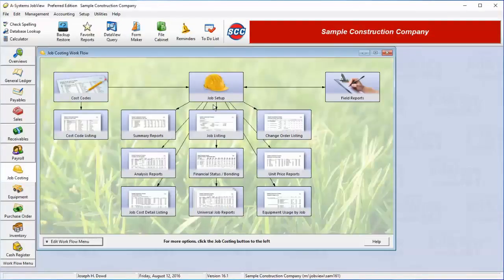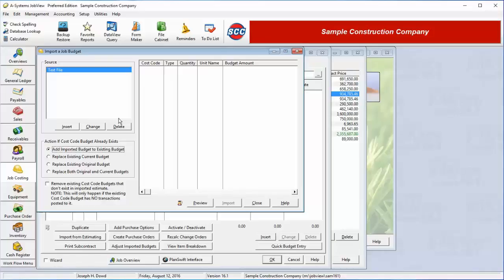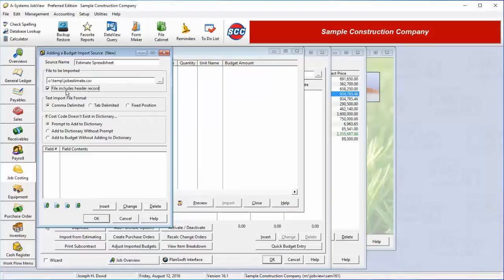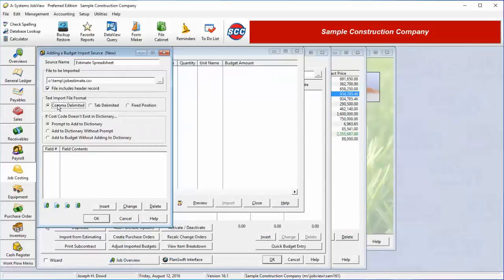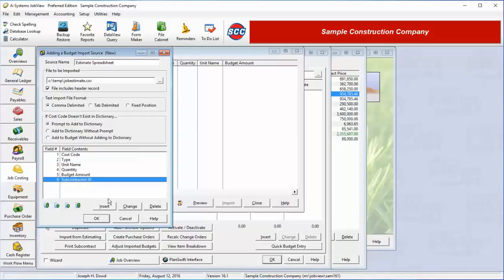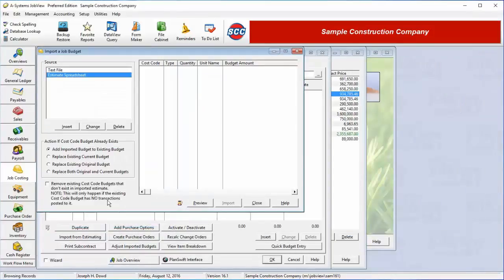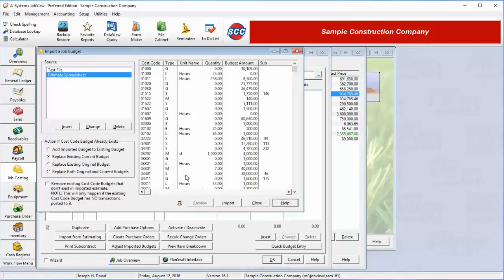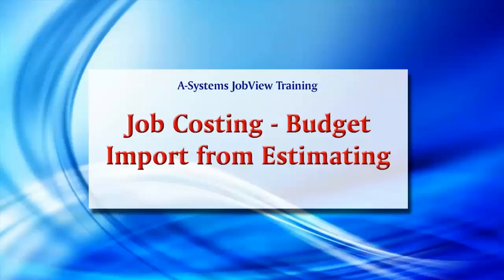A-Systems JobView Training - JC Budget Import from Estimating